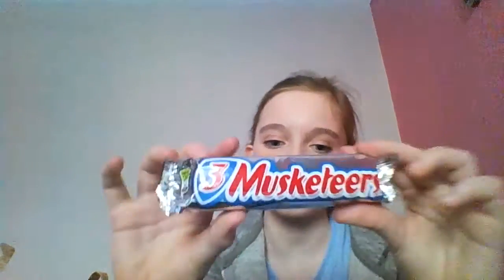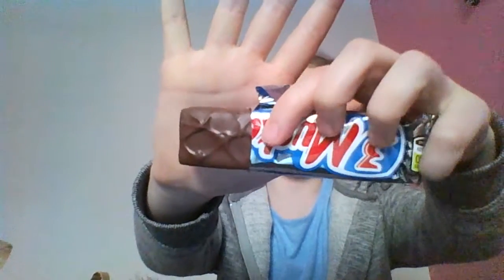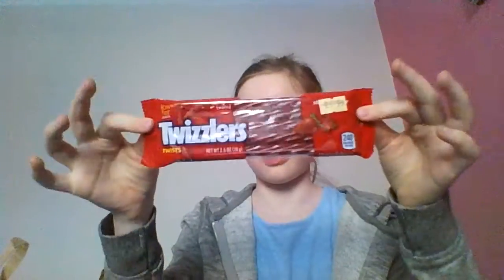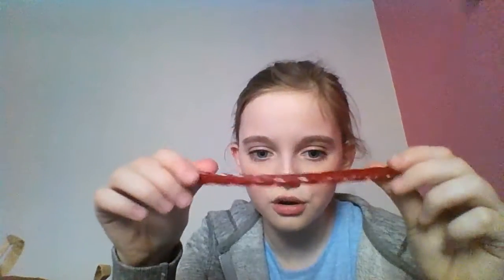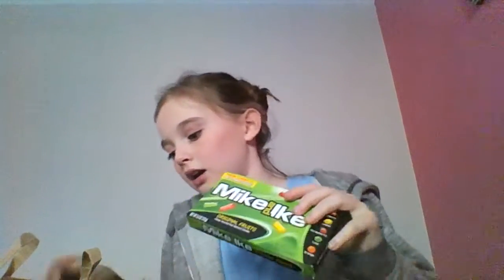Trying American Candy Part 2